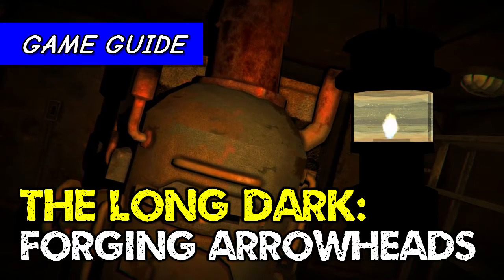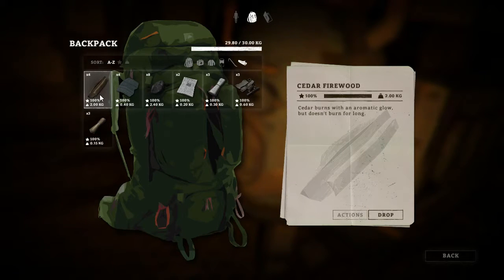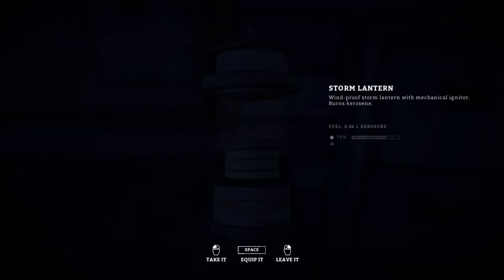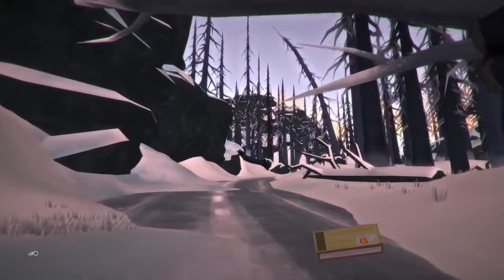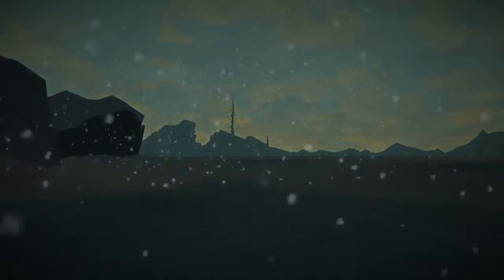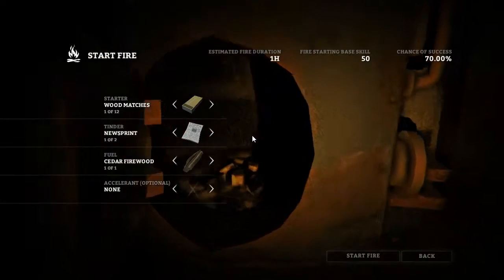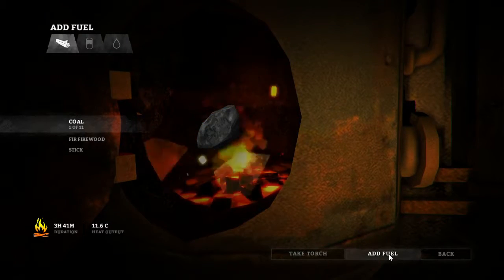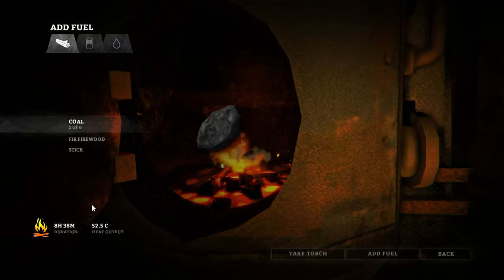How to forge arrowheads for bows & arrows in Desolation Point | The Long Dark Game Guide tutorial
Here's how to forge arrowheads using the Desolation Point forge so you can craft bows & arrows in our The Long Dark game guide tutorial.

Forging was introduced into The Long Dark during the September 2015 Desolation Point update, and allows you to craft certain items.

In this The Long Dark tutorial we see how to forge arrowheads. This requires you to know the forge location in Desolation Point, plus have several raw materials such as coal. The guide shows you where to find coal, how much you need and how to use the forge.

Once you have forged the arrowheads, you can use them to help craft arrows, so you have ammo for your bow.

The Long Dark game version: alpha v.265
Developed by: Hinterland Studio
Platform played: PC / Steam download